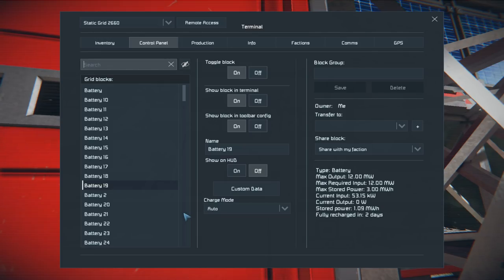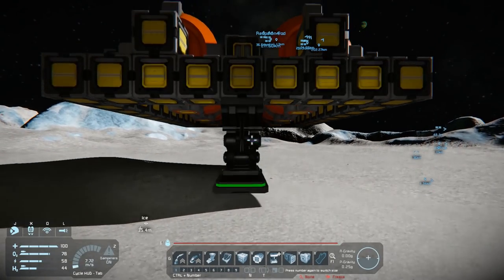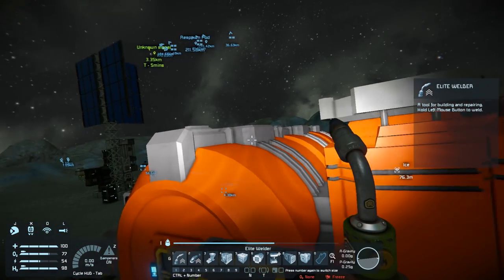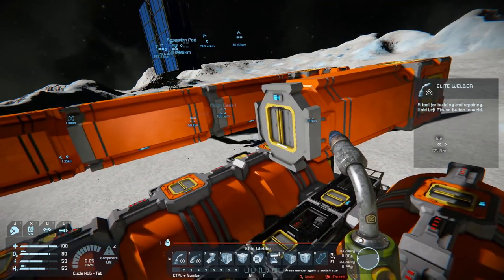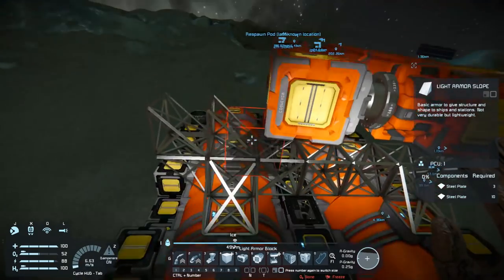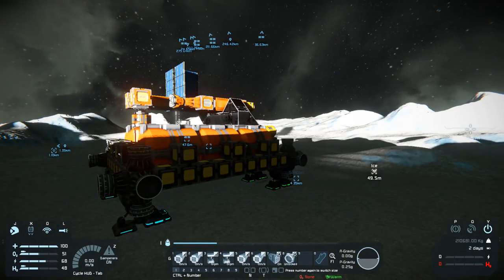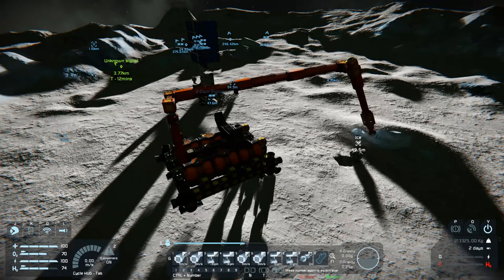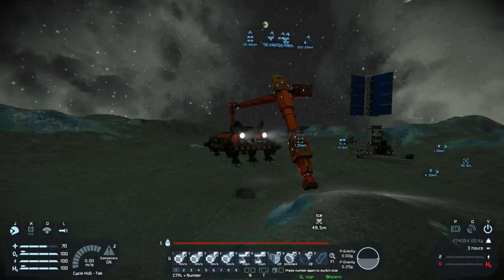Hydro-finery Refueling Ship - Space Engineers - 19